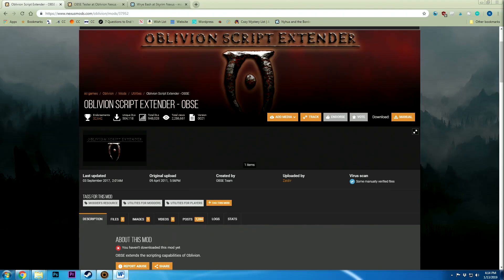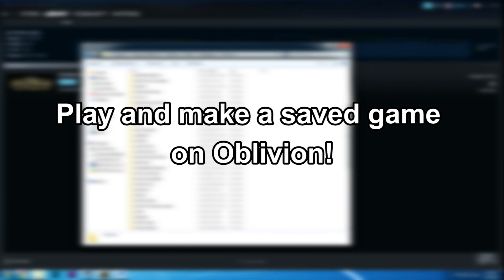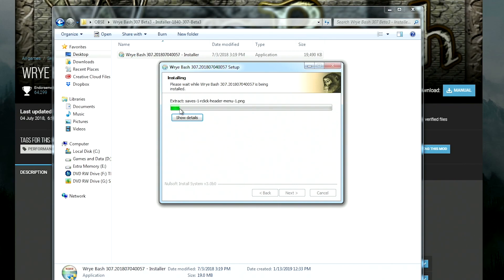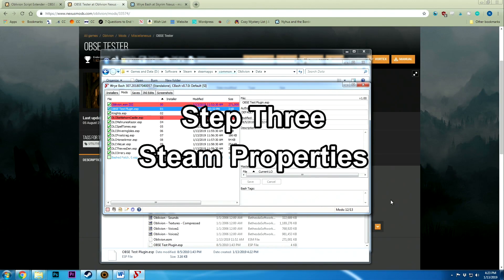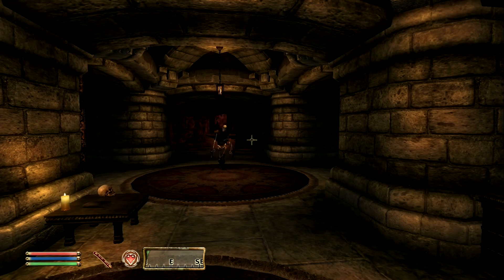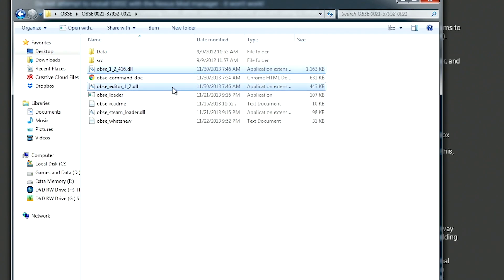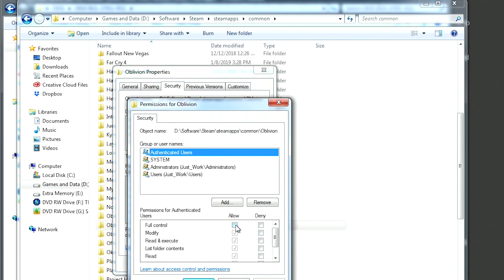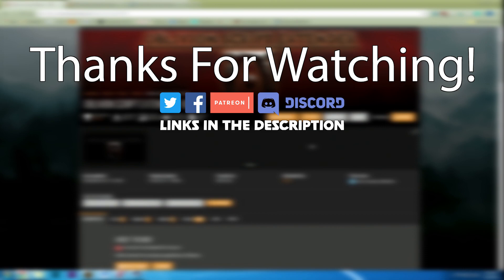Oblivion Modding Tutorial [Updated!] - Installing OBSE into Steam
You will need to unzip files (.zip or .rar) in order to use this tutorial - I DO NOT SHOW HOW TO DO THIS.

PLEASE watch the entire video and read the description. As of April 2021, I used my own video to reinstall Oblivion with OBSE and it still works (this time on Windows 10).

I have attempted to find some solutions to the OBSE not working issue that many folks seem to be running into. I've avoided Mod Organizer for this reason and opted for Wrye Bash.

If things aren't working, check your file permissions! OBSE requires permission to write to the folder where Oblivion is located!

00:00 Warnings
00:26 You will need to know...
00:40 Install Oblivion
01:17 Play Oblivion and Save
01:30 Download Mod Files

01:47 Install Mod Manager
03:04 Install OBSE Tester
03:44 Active OBSE Tester
03:54 Run Steam as Administrator
04:40 Check OBSE Tester in Oblivion
05:49 Install OBSE
06:50 Check OBSE in Oblivion
07:09 Grant Writing Permissions
07:50 Closing Thoughts

Mod Utility Requirements:

Vortex has been reported to work, but I have not used it. I would suggest trying it, as well as some of the tips used in this video (such as modifying writing permissions) to get the mods to work properly. If you cannot get Vortex to work, then try Wyre Bash. :)

Mod Organizer (MO) and Mod Organizer 2 (MO2) seem to have some issues, so I have opted for Wrye Bash instead. And yes, I can't pronounce it to save my life.

Optional, useful mods (not mentioned in video, please read their descriptions for installation instructions):

Steps:

1) Install Wrye Bash for Oblivion

2) Install the OBSE Tester Script. This test script will go into Oblivion's data folder, usually Steam/steamapps/common/Oblivion/Data.

OPTIONAL)  Install Unofficial Oblivion Patches not addressed in this tutorial. These are useful for fixing a number of Oblivion's main problems, but shouldn't affect OBSE.

3) Install OBSE by placing the three DLLs listed in the video/on Nexus in Oblivion's folder, usually Steam/steamapps/common/Oblivion.

4) Make Steam run as administrator by going to Steam's application, right clicking, going to the Compatibility tab, and selecting "Run this program as an administrator".

OPTIONAL) If you're still running into issues, go to Steam's common files, usually Steam/steamapps/common, right click on the Oblivion folder, click on properties, go to the Security tab, and click Edit. Check the box under Allow for Full Control for Authenticated Users.

FURTHER DEBUGGING) Go all the way up to the top of the Steam/ folder and grant the entire folder Full Control for all users, following the same steps as above.

A word on OBSE...

OBSE requires writing permissions - if you do not grant them writing permissions it will not work! So if you're running into issues, there is probably an issue where you haven't granted the right permissions.

I have done my best to find the most common ones, but every setup is different. So, if you're having issues, focus on granting every permission possible.

CHECK YOUR GAME AFTER EACH MOD YOU INSTALL. This will allow you to find any mods that "break" your game and correct it BEFORE you add any other mods.

If there are any additional questions, I will answer them in the comments. I am unable to assist beyond what's in this video. I am not your personal IT gal. :) .